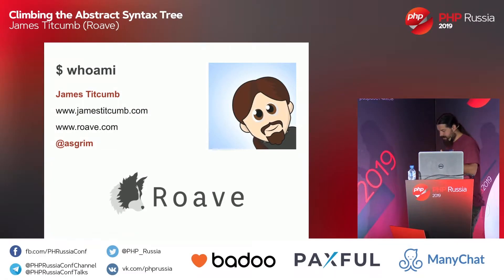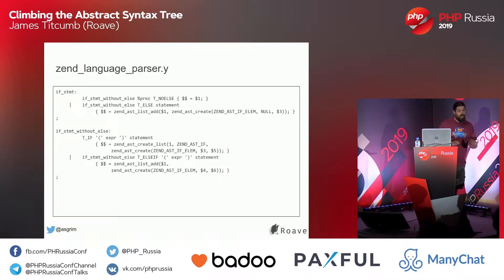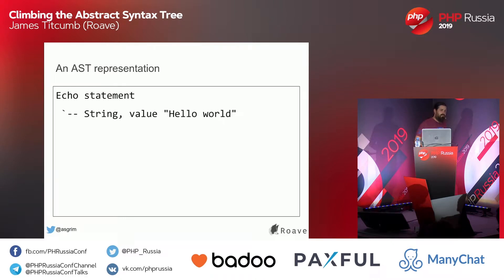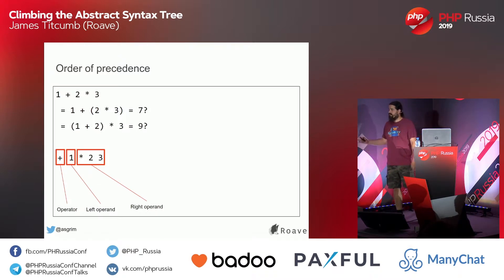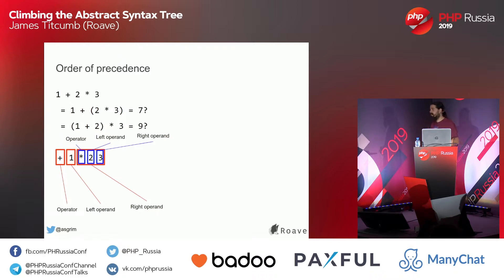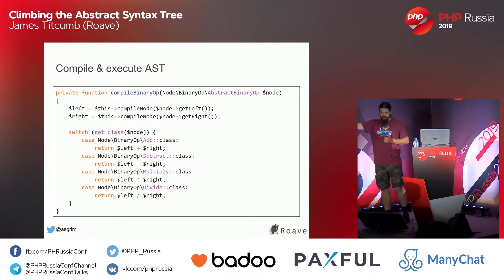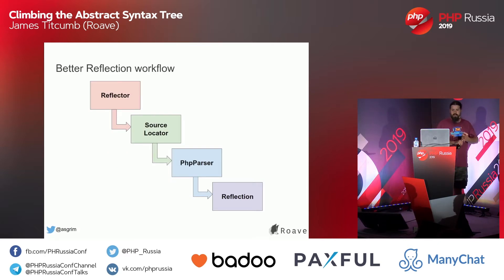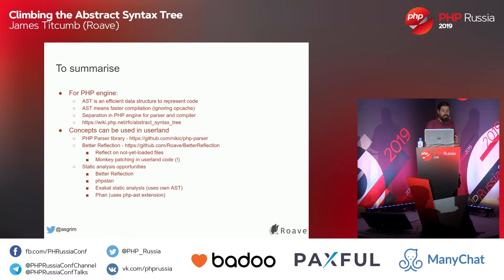Climbing the Abstract Syntax Tree / James Titcumb (Roave)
Приглашаем на конференцию Saint HighLoad++ 2025, которая пройдет 23 и 24 июня в Санкт-Петербурге!

The new Abstract Syntax Tree (AST) in PHP 7 means the way our PHP code is being executed has changed. Understanding this new fundamental compilation step is key to understanding how our code is being run.

To demonstrate, James will show how a basic compiler works and how introducing an AST simplifies this process. We’ll look into how these magical time-warp techniques* can also be used in your code to introspect, analyse and modify code in a way that was never possible before.

After seeing this talk, you'll have a great insight as to the wonders of an AST, and how it can be applied to both compilers and userland code.

(*actual magic or time-warp not guaranteed)